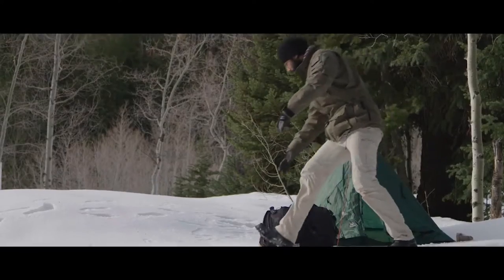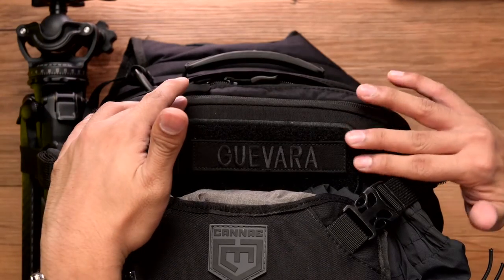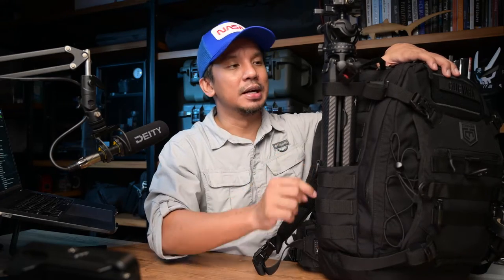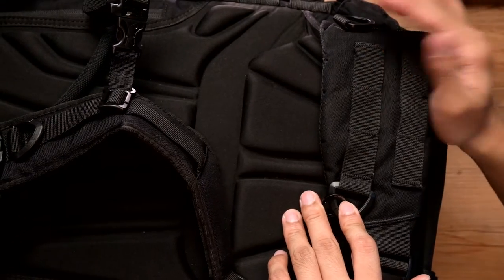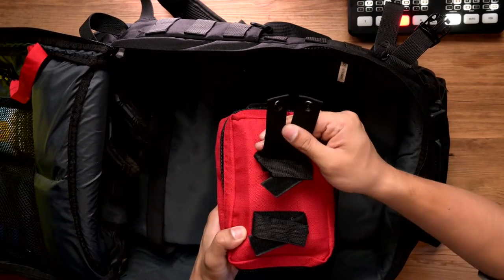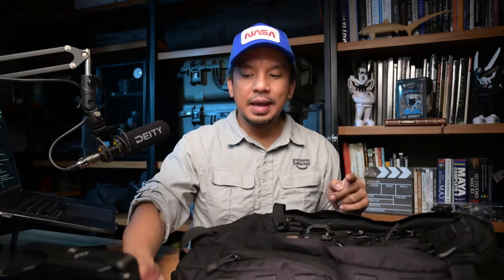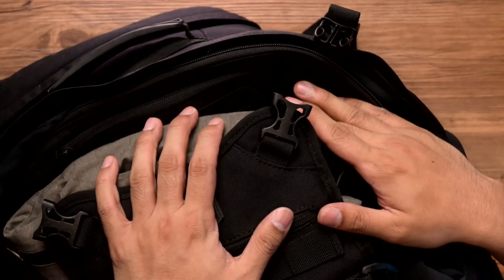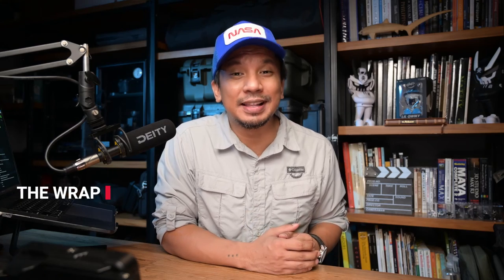Cannae Phalanx Duty Pack Review // What's in my Expedition Backpack? 2021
Literally having my back in assignments is my expedition pack, and as such it has to be tough, reliable, spacious, and still look good. Thanks to @Garand Thumb, I found my new pack in the @Cannae Pro Gear Phalanx Duty Pack. It was love at first sight, and it has gone through hell and back with me. Let me take you through what's in my expedition pack while I give my assessment on the Phalanx Duty Pack. Cannae Phalanx Duty Pack Review // What's in my Expedition Backpack? 2021

Chapters:
00:00 Intro
00:21 On Expedition Packs
01:00  Cannae Phalanx Duty Pack
01:16 Specifications
01:55 What's In My Expedition Pack? / Features
11:19 Strengths
13:20 Improvements
15:26 The Verdict
16:47 The Wrap

What's In My Expedition Backpack? 2021
Fujinon GF23mmF4 R LM WR Lens:
Fujinon GF32-64mmF4 R LM WR Lens
GearAid Camp Line Kit
Black Diamond Spot 350 Head Lamp - Octane
Leatherman Surge Limited Edition Black/Silver
Gerber Fastball Knife
Peak Design Carbon Fiber Travel Tripod
Acratech GXP Ballhead
Source Hydration Bladder
Peak Design Capture Clip
Peak Design Slide
Peak Design Clutch
Adorama Slinger
NISI Advanced Filter Kit
Surviveware First Aid Kit (Small)
Mechanix MPact 2 Gloves
ThinkTank Pee WeePocket Rocket SD Card Case
Think Tank DSLR 4 Pocket Battery Holder
CLIF Bars
FXLion Nano One
Vortex Media Storm Jacket Camera Cover

Godox SL60W LED Light:
Aputure Light Dome II
Nanlite Pavotube 15C
Atomos Ninja V

Motion Graphics & Titles: Motion Array